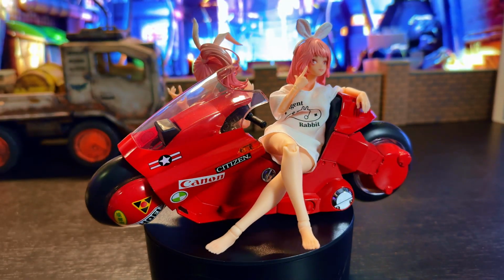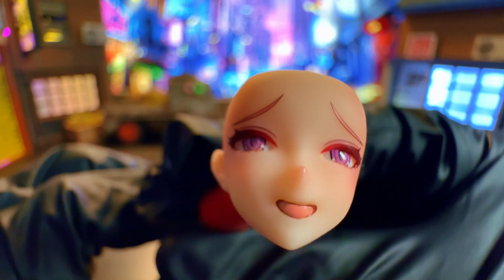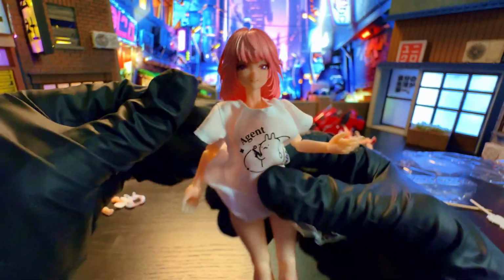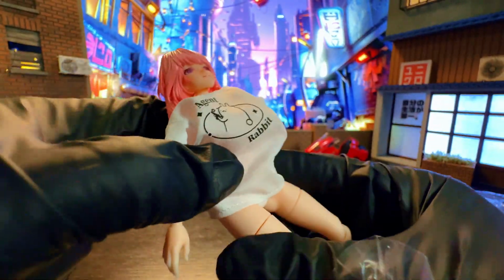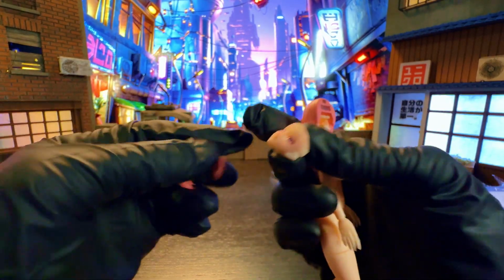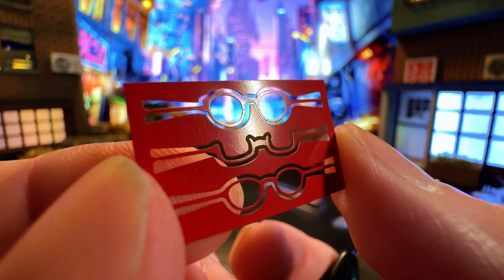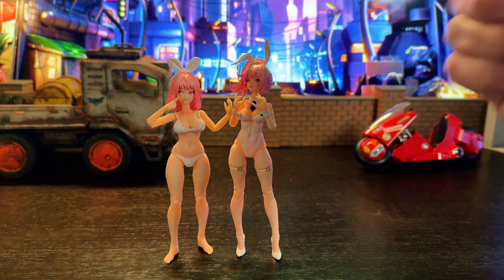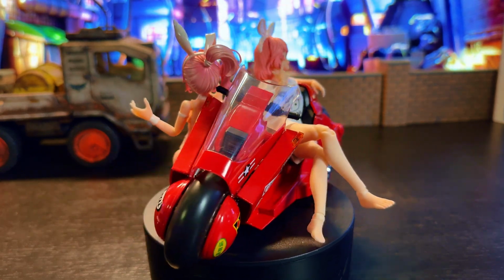Aileen Loungewear by Snail Shell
Join us for an in-depth review of the brand new 1/12 scale action figure from Snail Shell: Eileen Loungewear version! In this episode, we're doing a full unboxing, checking out all the accessories, and breaking down the articulation from head to toe.

We'll also compare her to the original Snail Shell Eileen (Bunny Outfit version) to see what's changed and what's stayed the same. Is this figure a worthy addition to your collection? We'll cover the pros, the cons (especially those tricky glasses!), and give our honest final verdict.

⏰ VIDEO CHAPTERS ⏰

0:00 - Intro & First Look
0:42 - Unboxing the Contents
1:10 - Accessories Deep Dive (Hands, Feet, Bunny Ears & More)
2:25 - Face Plate Comparison: Loungewear vs. Bunny Version
3:10 - The Eileen Figure: Up-Close Details
3:55 - Full Articulation Breakdown
5:20 - A Closer Look at the "Ab Crunch"
6:05 - How-To: Installing the Loungewear Top
7:00 - The Balance Test: Can She Stand on Her Own?
7:25 - How-To: Swapping the Face Plate & Hands (Heat Gun Needed!)
8:40 - How-To: Swapping the Feet
9:15 - The Glasses: A Major Design Flaw?
10:45 - 1/12 Scale Size Comparison (McFarlane, NECA, Figuarts, Marvel Legends)
11:40 - Final Thoughts & Verdict
12:55 - Suggestions for Snail Shell
14:00 - Where to Buy & Outro

In this review, we explore the Snail Shell Eileen Loungewear edition, a fantastic-looking 1/12 scale figure with a great sculpt, paint job, and a wide array of accessories. We'll show you how to swap the hands, feet, and face plates, and why you might need a heat gun for the job. While the overall articulation is solid, we'll discuss areas for improvement, like the neck and waist joints. The biggest challenge we faced was with the included glasses, which didn't quite fit as expected. Watch the full review for our honest opinion and to see if this figure is right for you!